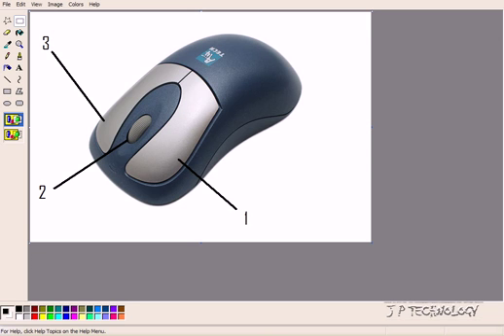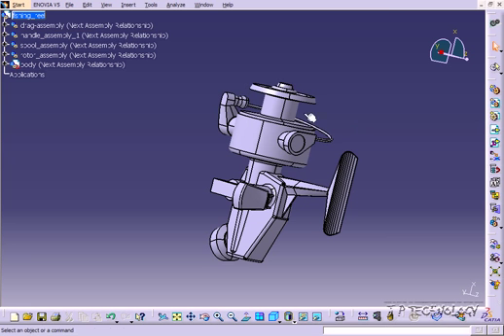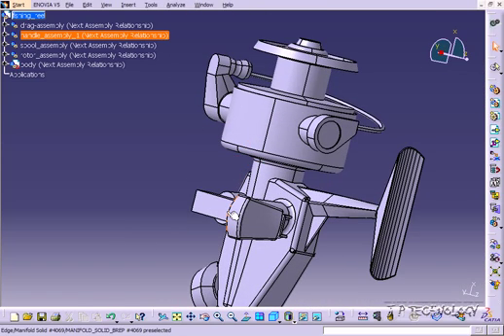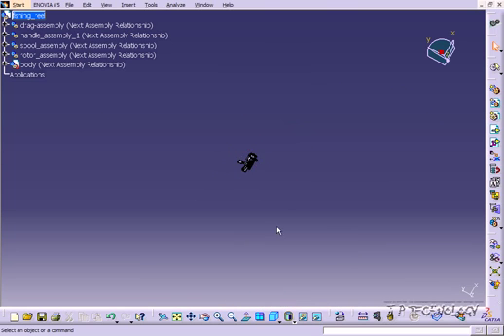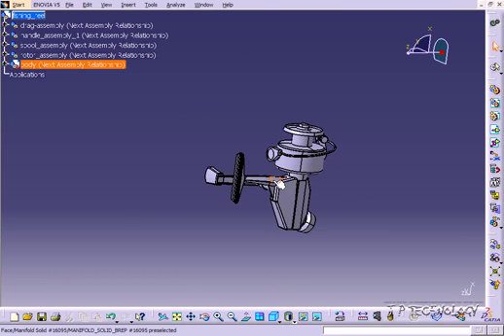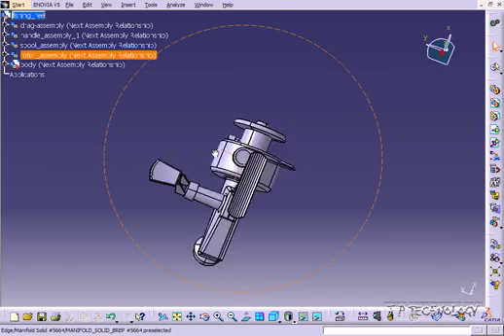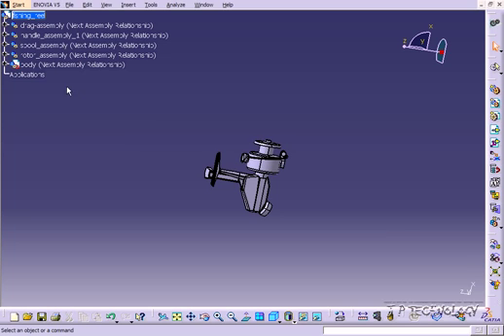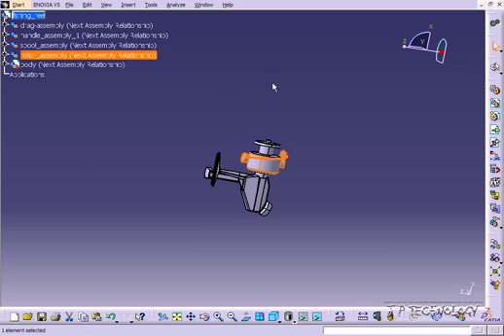04 Mouse Button Hot Keys